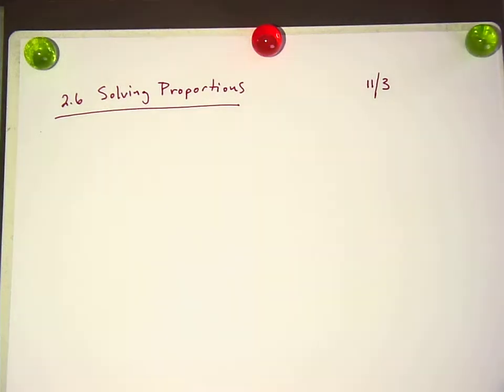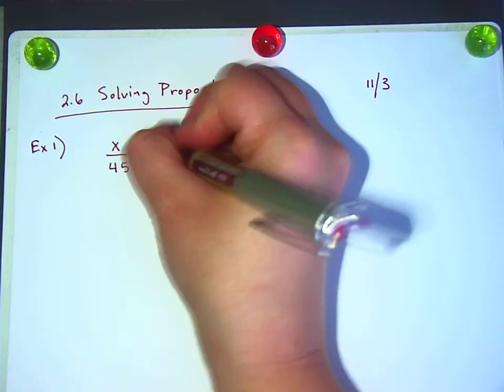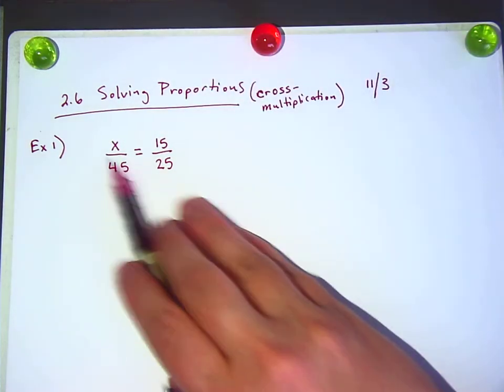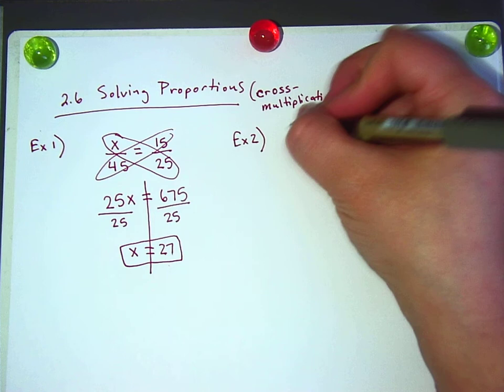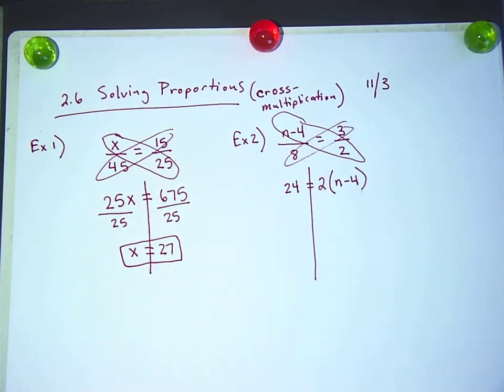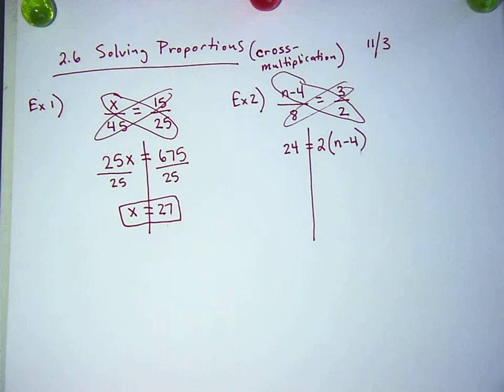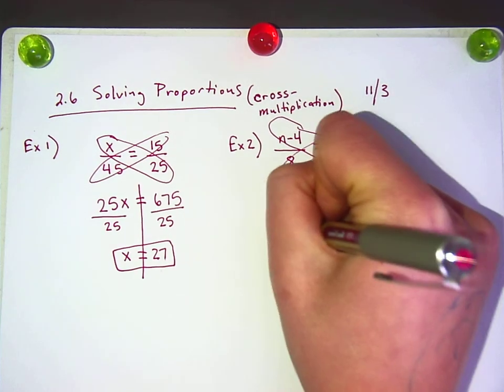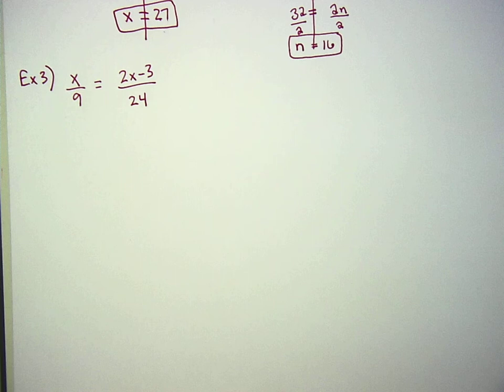11/3 Math 9 (Part 1)